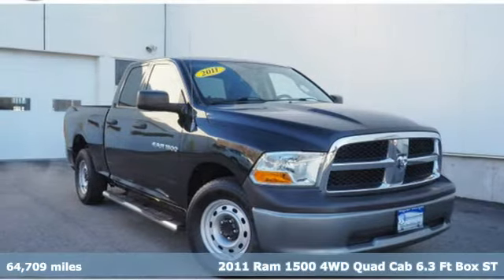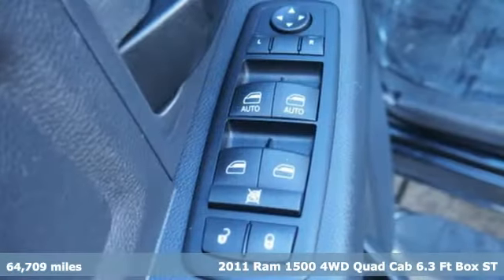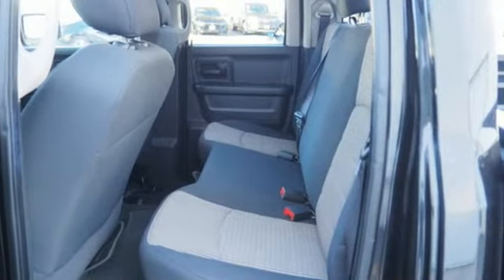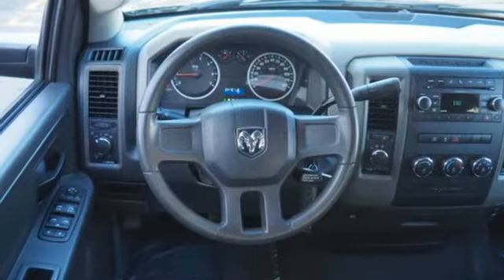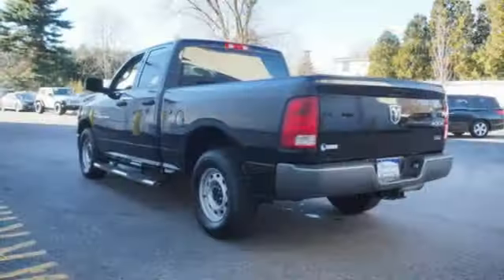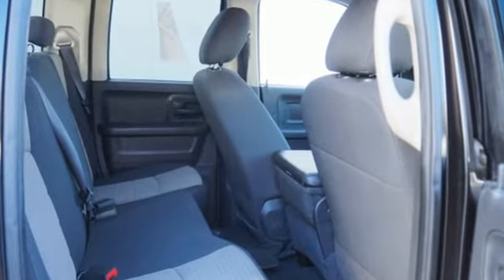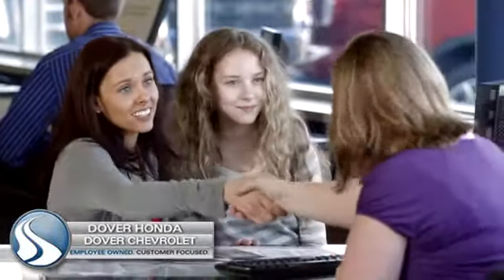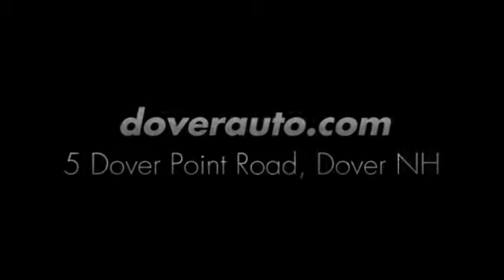Used 2011 Ram 1500 Dover NH Portsmouth, NH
Year: 2011
Make: Ram
Model: 1500
Trim: ST
Engine: 4.7L V8
Transmission: 5-Speed Automatic
Color: Black
Interior: Dark Slate/Medium Graystone
Mileage: 64709
Stock #: H41454A
VIN: 1D7RV1GP7BS612663
 Brilliant Black Crystal Pearlcoat 2011 Ram 1500 ST 4WD 5-Speed Automatic 4.7L V8 1500 ST, 4D Quad Cab, 4.7L V8, 5-Speed Automatic, 4WD, Brilliant Black Crystal Pearlcoat, Dark Slate/Medium Graystone w/Cloth 40/20/40 Bench, Brake assist, Electronic Stability Control, Power windows, Power Door Locks, and Much More. brbrRecent Arrival!brbrbrComes with a 20 day temporary plate and guaranteed NH state inspecion, so don't be afraid of this one, come in today and take it for a spin.

Address:
5 Dover Point Rd